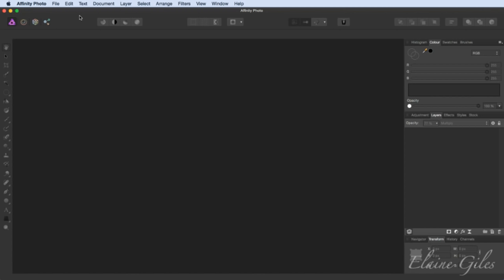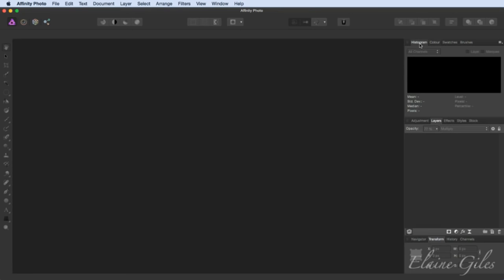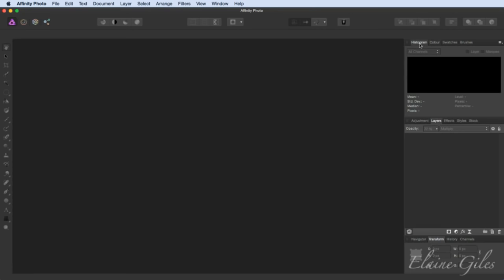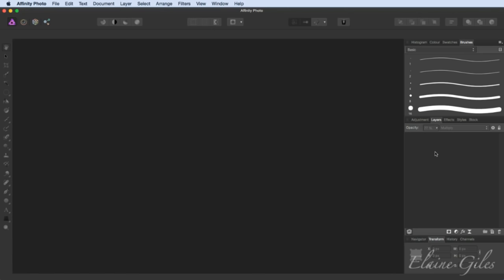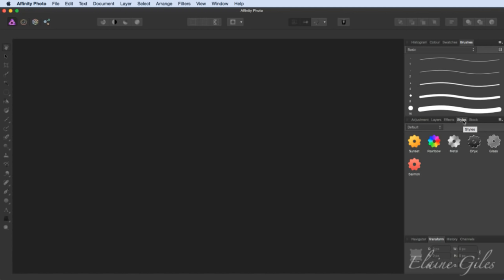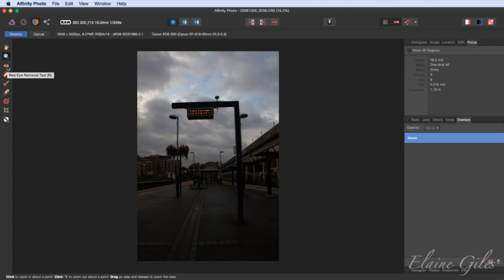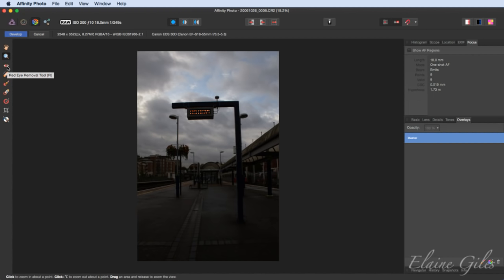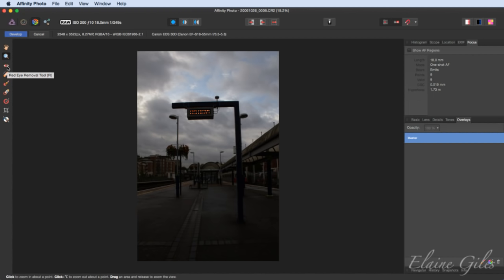Affinity Photo Tutorial (Live Session)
Hardly a month goes by without another “Photoshop Killer” being announced by the tech press. This summer it was the turn of Affinity Photo from Serif to be lauded as the next big threat to the dominance of Photoshop.

Affinity Photo boasts a fantastic feature-set including, layers, masks, live filters and much, much more.
In this live one hour online session we’ll be taking a look at how Affinity measures up to the mighty Photoshop